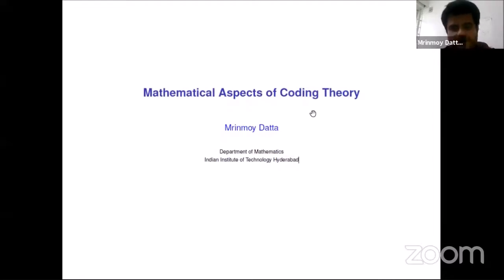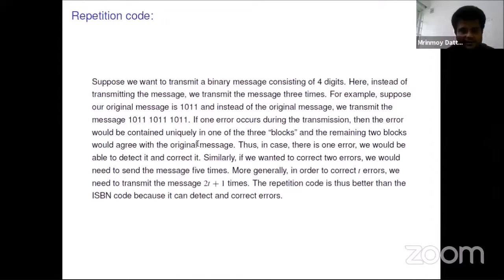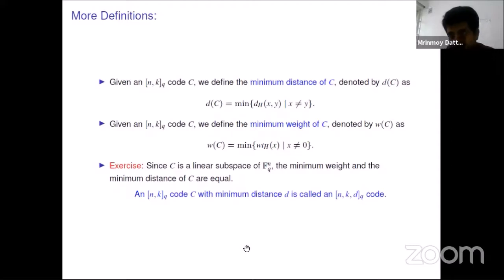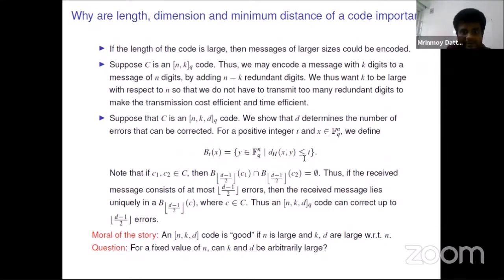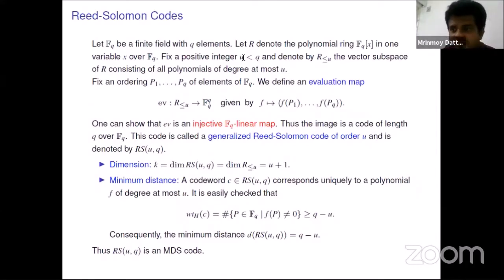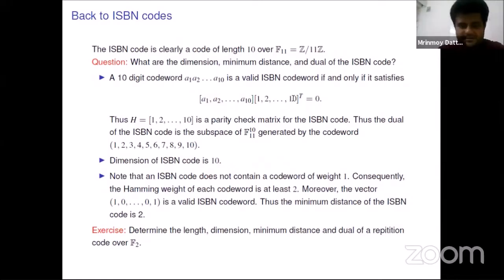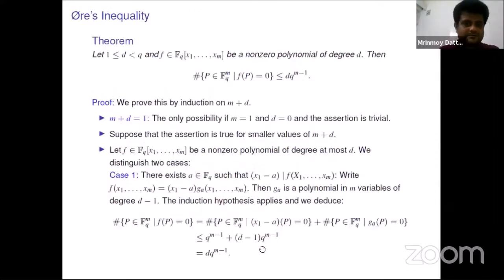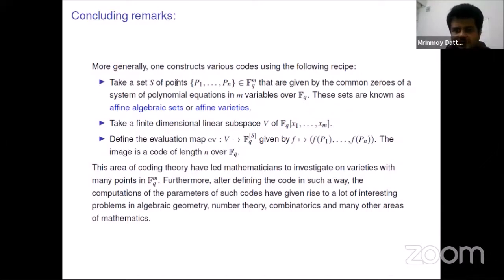Mathematical Aspects of Coding Theory | Dr. Mrinmoy Datta | CLD 2021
Speaker: Dr Mrinmoy Datta

Title:      Mathematical aspects of coding theory

Abstract:  In this talk, we will introduce the basic aspects of linear error-correcting codes and their parameters. We will see how the study of error-correcting codes gives rise to problems in mathematics that are fundamental. Time permitting, we shall mention a couple of open problems.

Timestamp
00:00 Introduction
01:15 ISBN
05:05 Repetition code
07:40 Definition: Linear error correcting code, length and dimension of the code, codewords
09:21 Definition: Generating matrix of C
10:20 Definition: Hamming distance
12:01 Definition: Hamming weight
12:57 Definition: Minimum distance of C
13:31 Definition: Minimum weight of C
14:47 Encoding
16:23 Transmission of message and errors
18:22 Importance of length, dimension and minimum distance of a code
22:53 Singleton bound
24:46 Maximum distance separable code or MDS code
25:12 Example for MDS Code ( Reed - Solomon Codes)
30:45 Parity check matrix and dual codes
32:36 Dimension, minimum distance and dual of ISBN code
34:55 Reed - Muller codes ( A generalization of Reed - solomon codes)
38:13 Minimum distance of  Reed - Muller codes
41:03 Ore’s inequality
46:32 Concluding remarks

Credits:
Thumbnail by: Nandana P Jayesh, Tamoghna Kar
Edited by: Jyoti
Timestamps by: Priya Kaveri V V